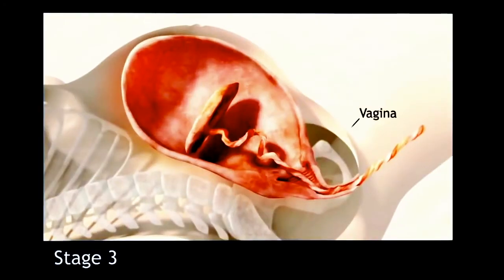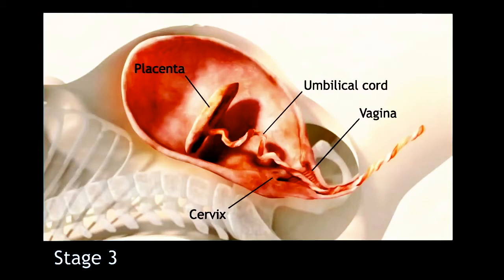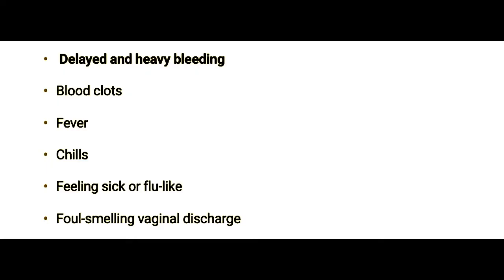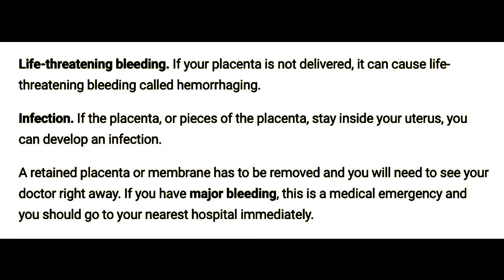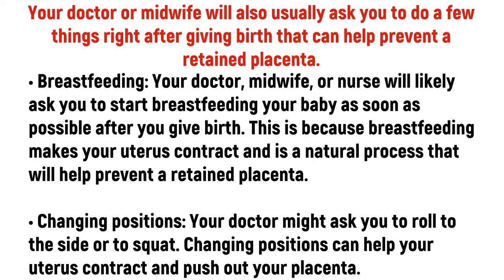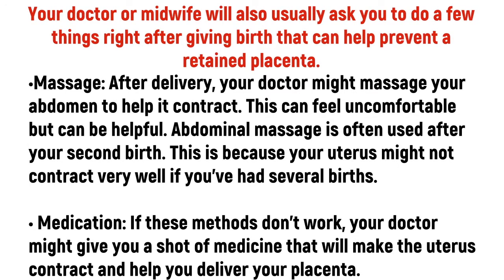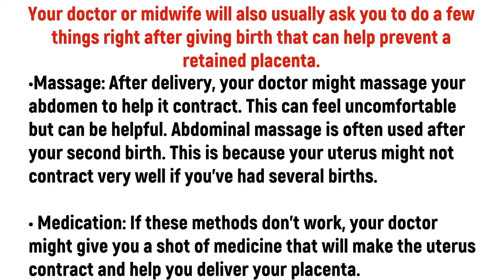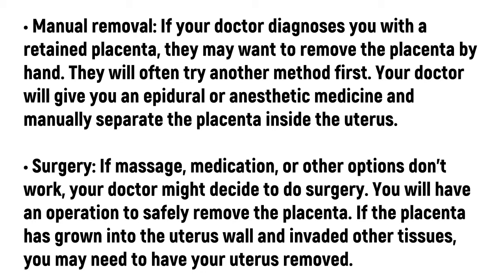What Is a Retained Placenta?